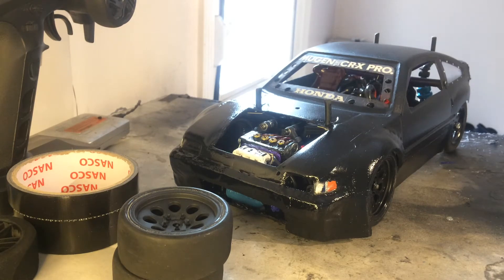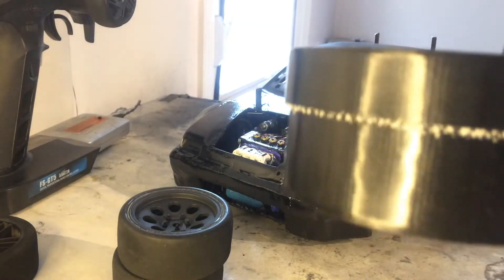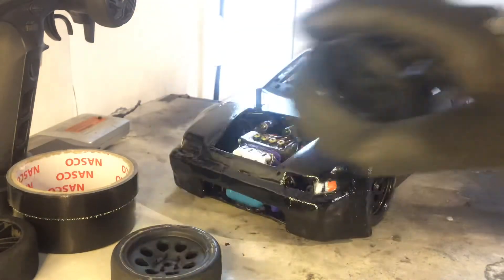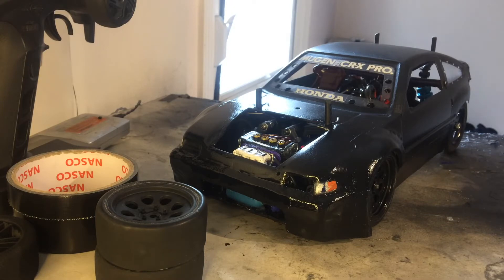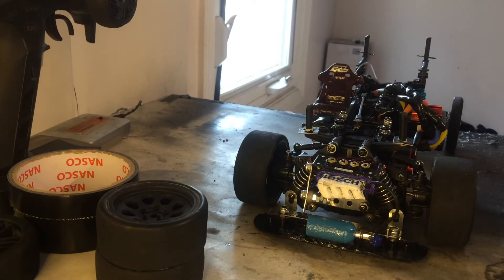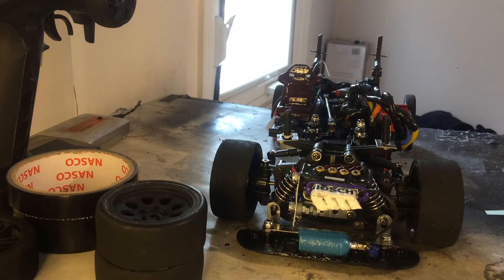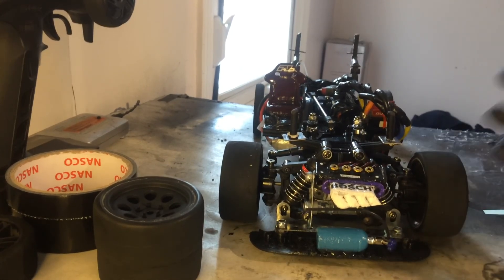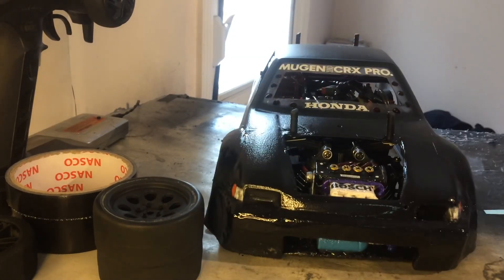No Prep Drag Rc DIY Belted Slicks Hack! Gear Box Rebuild & More